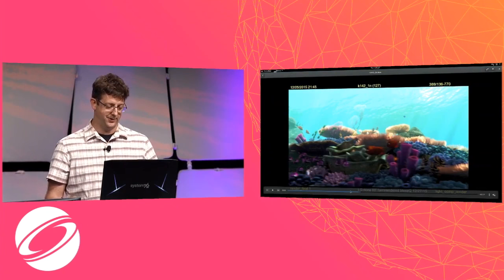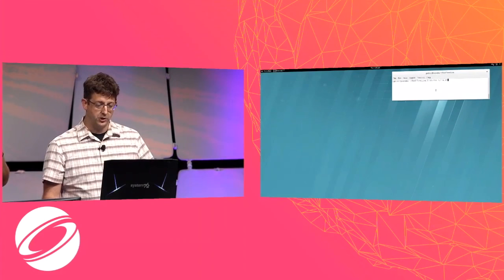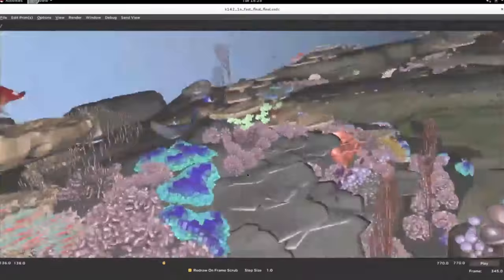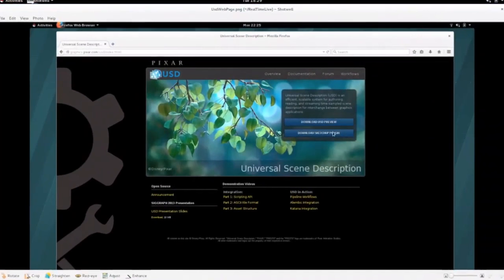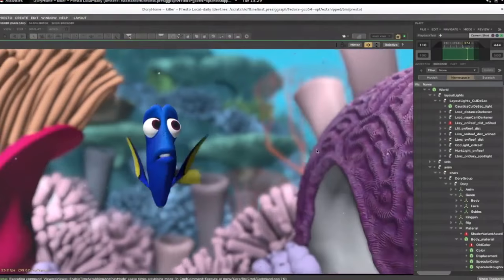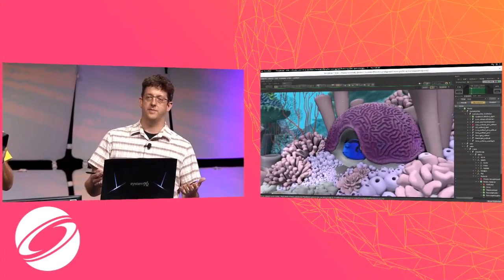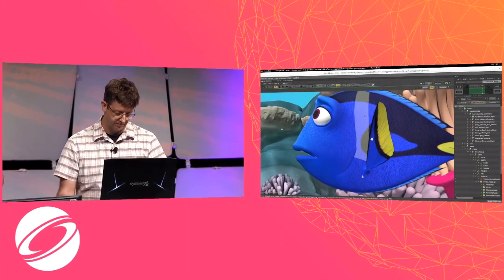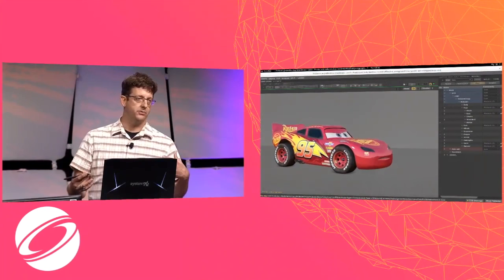Real-Time Graphics in Pixar Film Production